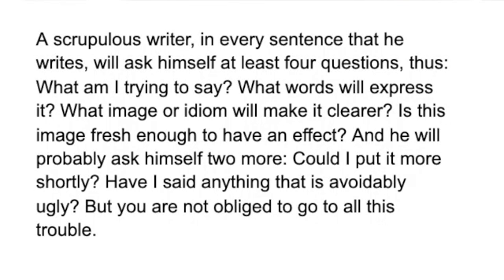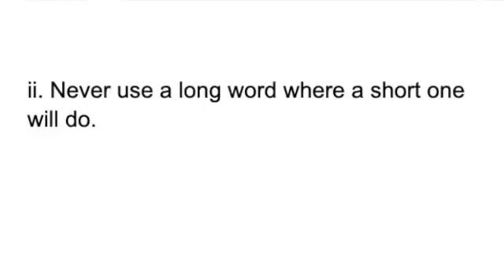GW2 - George Orwell: "Politics and the English Language"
Orwell combats global totalitarian movements through a writers' style guide.